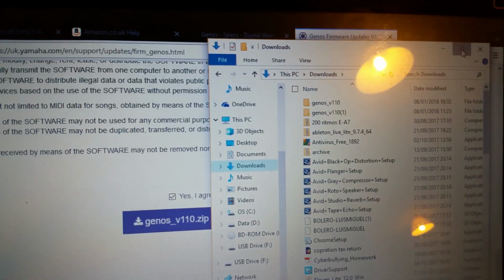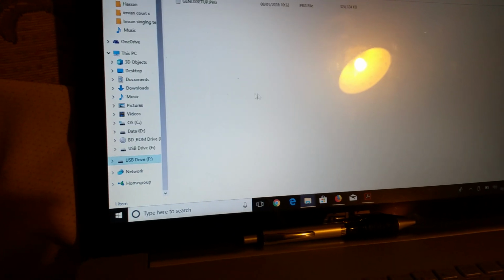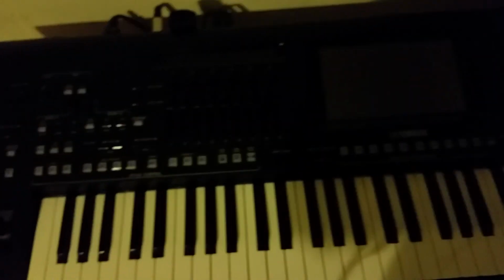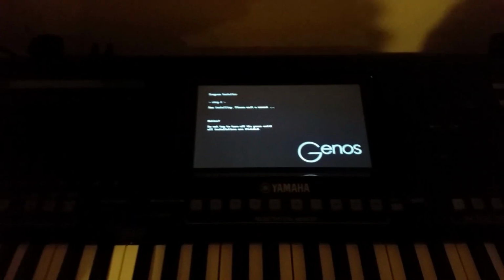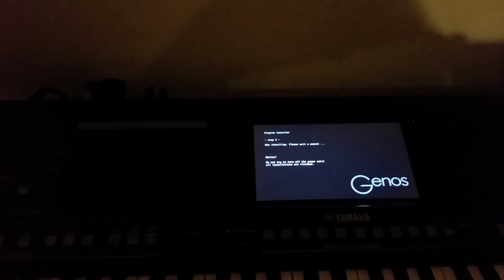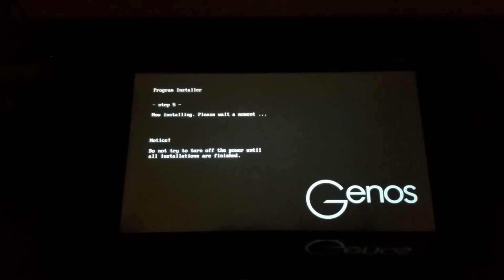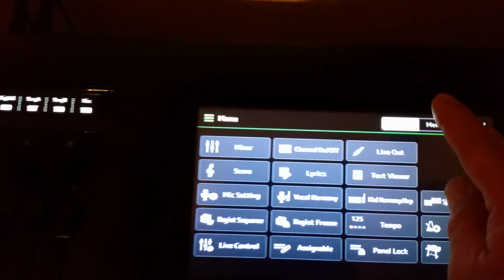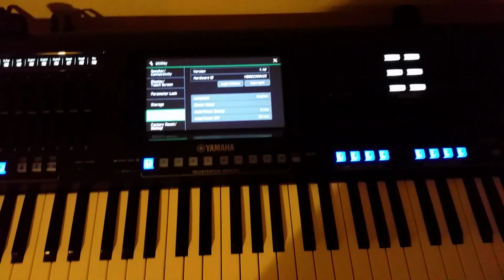How to update Yamaha genos Software Use Right USB or compatible usb genos firmware updater V1.10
How to update Yamaha genos Software with USB Use Right USB or compatible usb to download file. YAMAHA GENOS FIRMWARE UPDATER V10.10 Version